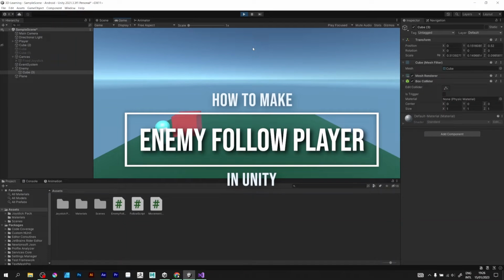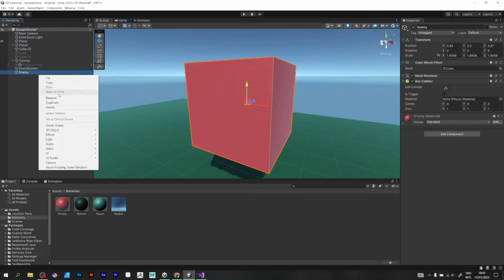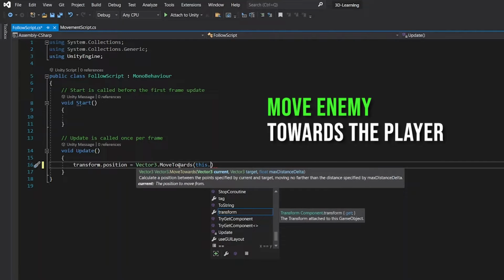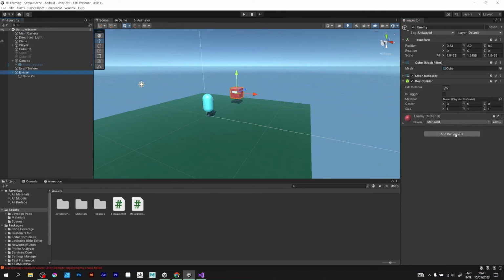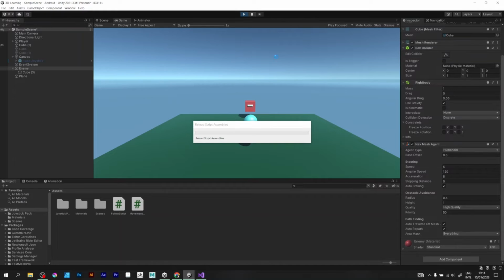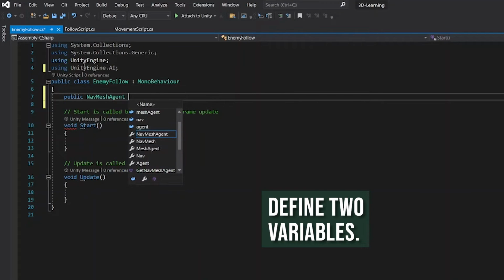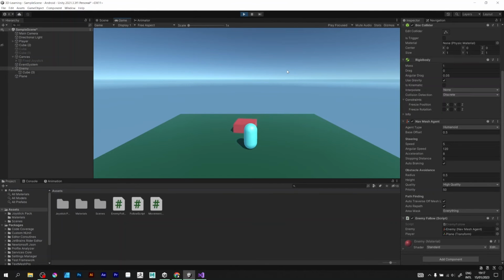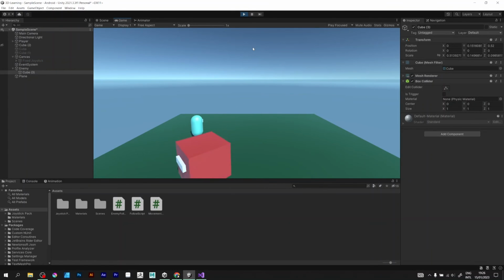Making a 3D Platformer in Unity - Player Follow Tutorial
In this video, you will learn how to make an enemy object that will follow your player. The first thing you need to do is to make a cube that will resemble an enemy. I have set this cube to be red colored, just by making a material and choosing the base color to red. You can also download the script files.

WARNING: Nav Mesh window used in this tutorial is now obsolete. If you use Unity 2022, here is the UPDATED TUTORIAL

Nav Mesh in Unity is a required component for fighting games, action and RPG games, especially because it offers an accurate movement direction for players. It's a very simple Unity tutorial that can tell you which things you should do and which things you shouldn't do.

I can help you make a nav mesh agent in Unity, that will follow your player by using a component called AI. To ensure that you can use the plane as an AI object, you have to go Window / AI / Navigation and perform a Bake function that will "bake" the plane in order to become a place where enemies cannot leave. Baking is useful for navigation meshes and enemy management, because player can dodge them in order to escape. Certain enemies can travel inside only one area, making their navigation limited.

This is the fifth video in the 3D platformer tutorial series. Lastly, I will make more game development tutorials and other content related to game industry.

Music in the video:

Weeknds by Dayfox
Escapism by Yung Logos